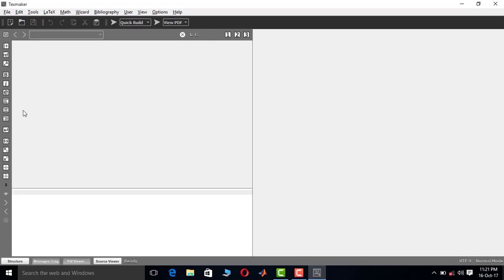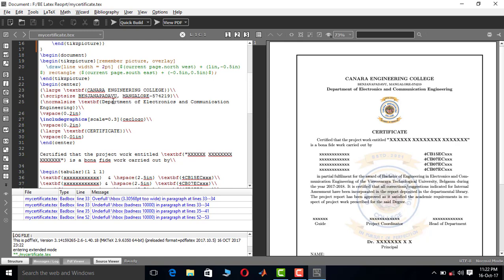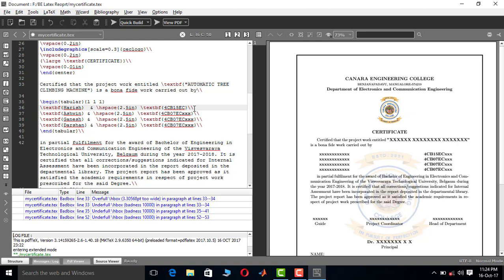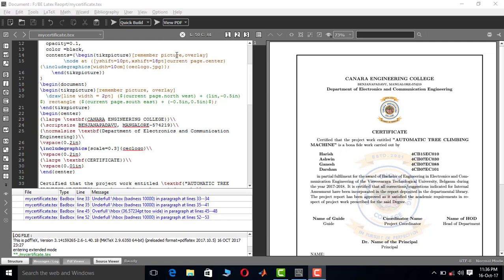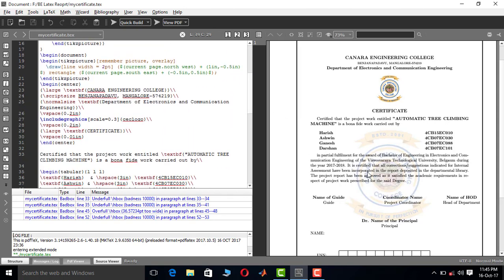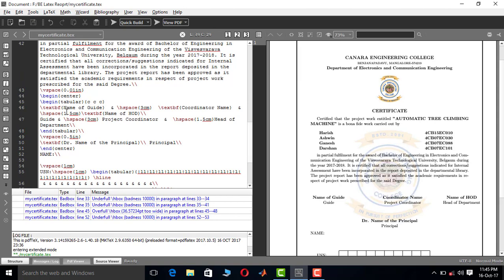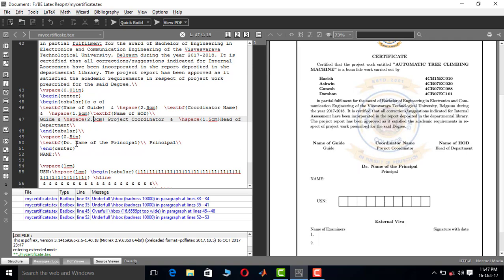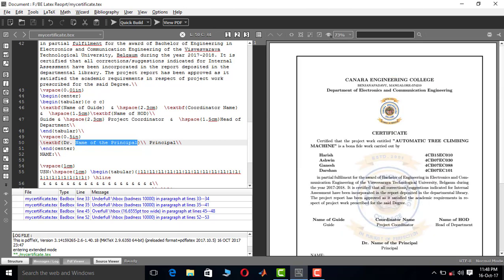VTU Project Report - Writing Certificate Page in Latex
This video will help you to write VTU format Certificate Page for your Project Report..